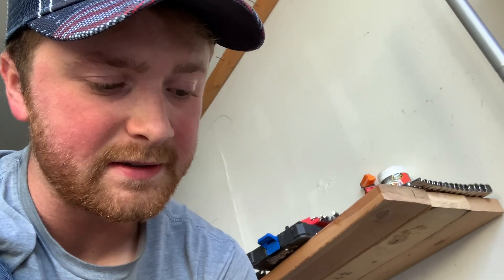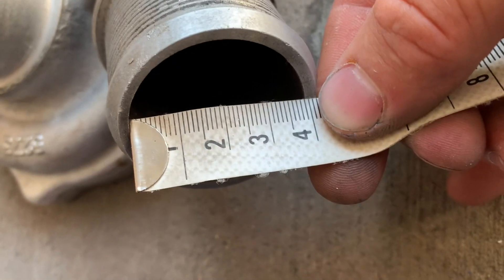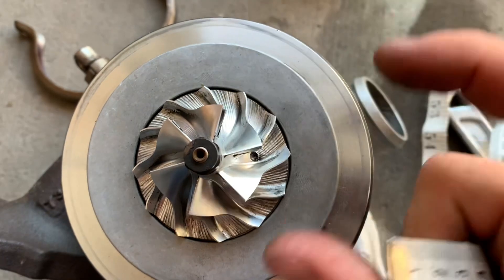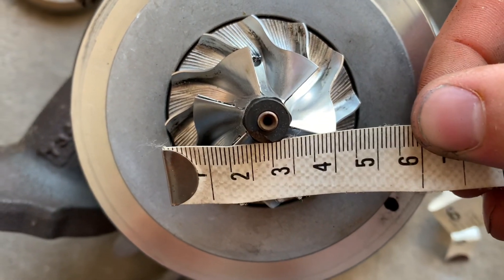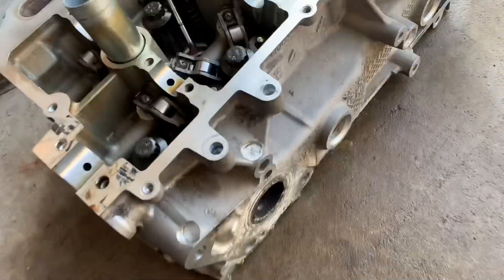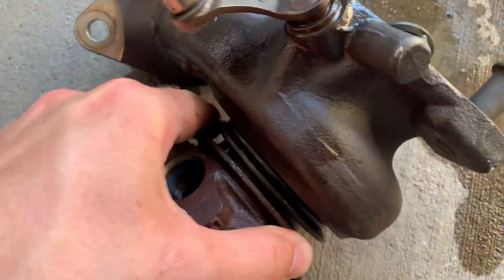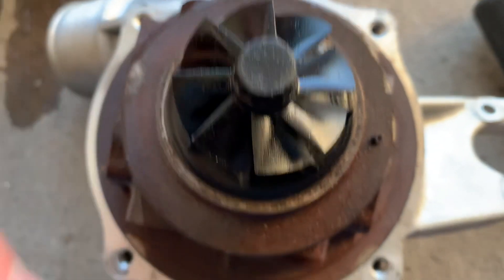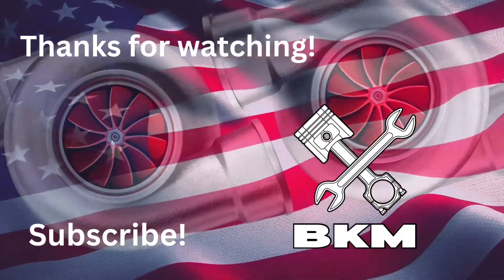How Big is the Stock 2.7L Turbocharger? Anyone Ever Wondered?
Interesting to measure everything. I haven’t seen anyone go in depth with a stock turbo so I thought I would! Comparisons to aftermarket turbos are coming soon!